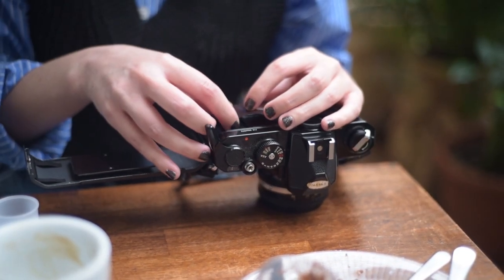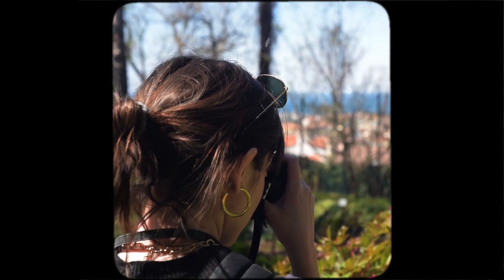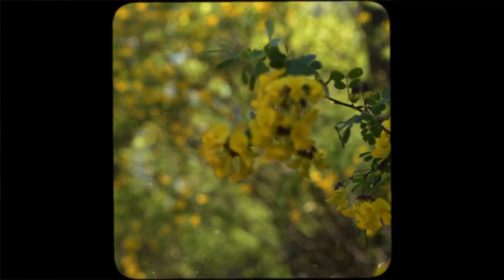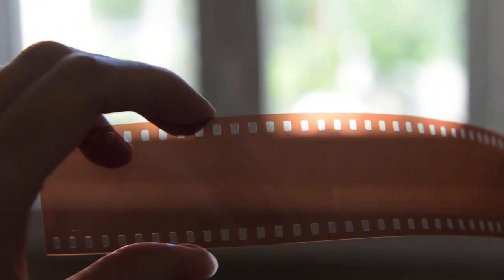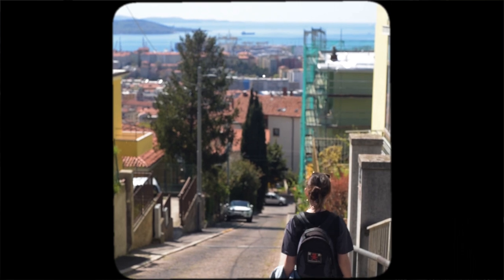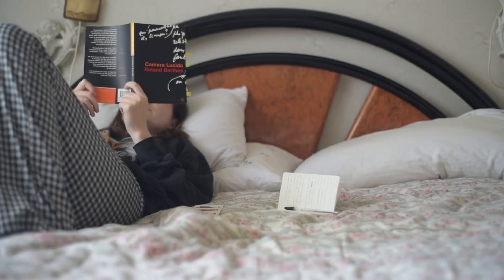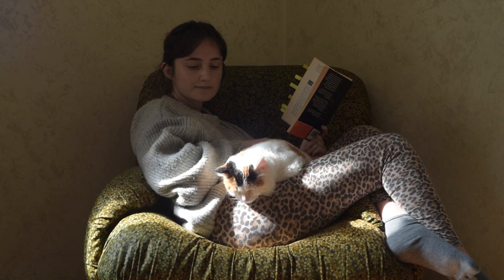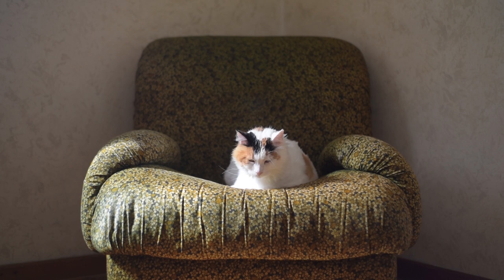My Film Development Disaster: What Went Wrong?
Join me in this videowhere I share my recent film development disaster :(.  In this vlog, I let you know what went wrong and the mistakes I made developing color film. Watch my washed out images, dust-filled negatives, and see the risks of using expired chemicals.

In this experience I went through, from frustration to acceptance, I guess is through these experiences that you learn valuable lessons: the importance of properly storing film chemicals and pay attention to the expire date!

Well, not everything is so horrible, you'll also see some cute flowers in this spring vlog an added bonus, I'll let you know what I'm reading. This book can be also interesting for you!

In this video I'm using my nikon FM and thew color film kodak ultramax 35mm.